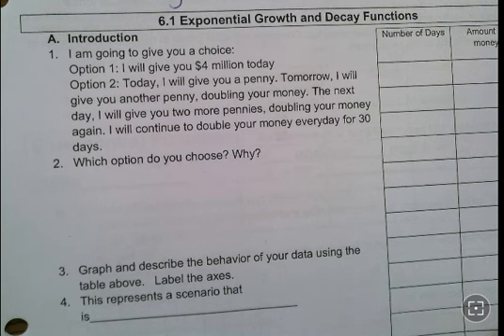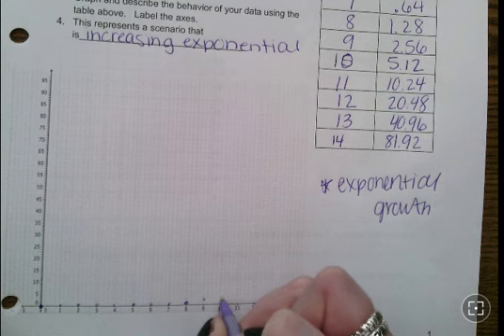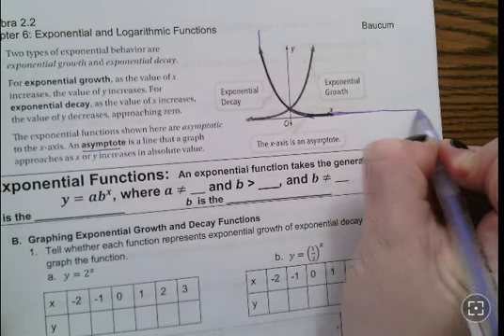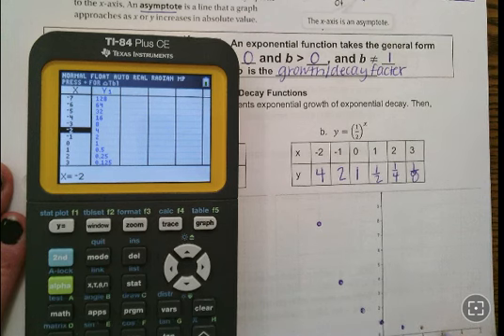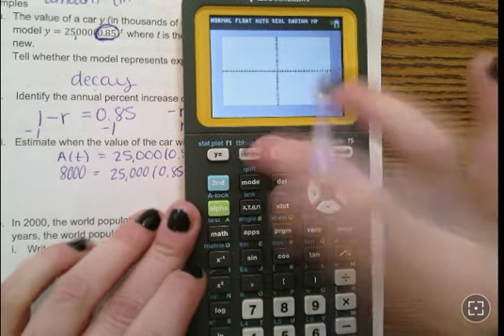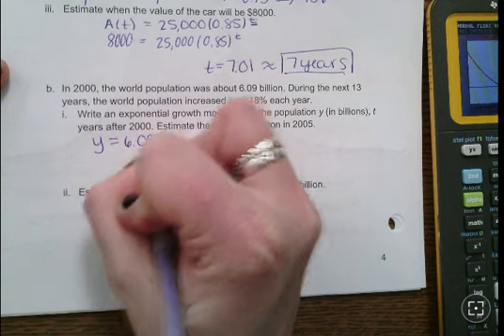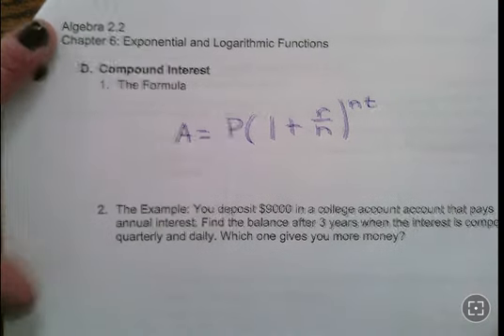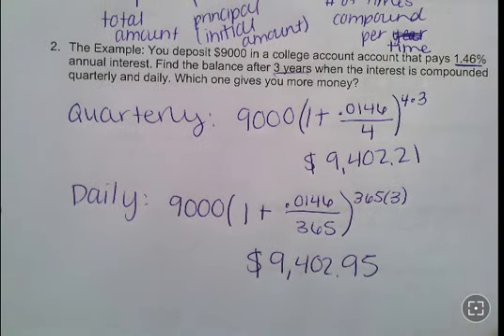6.1 Video Lesson